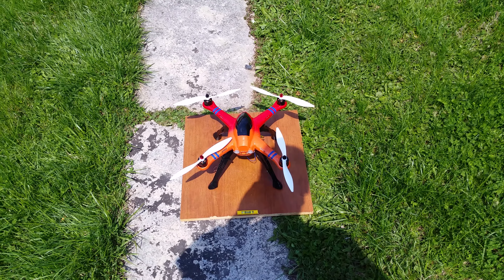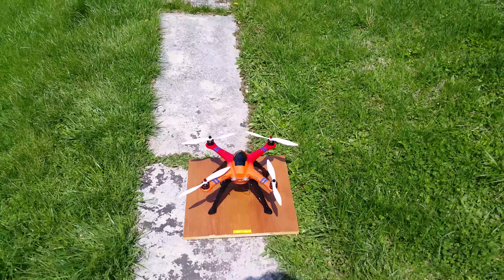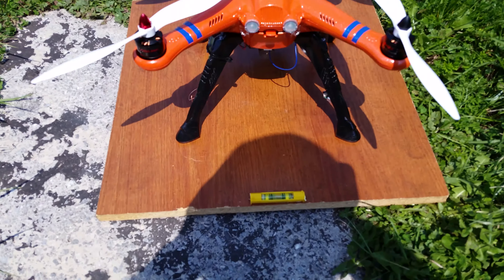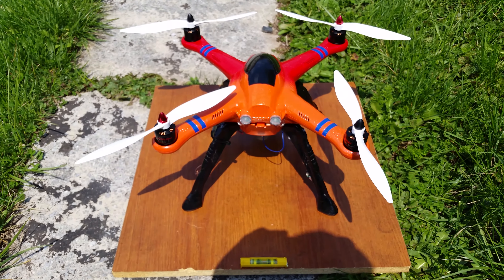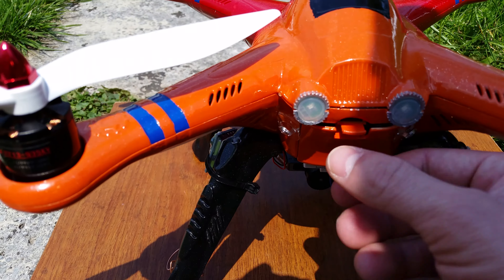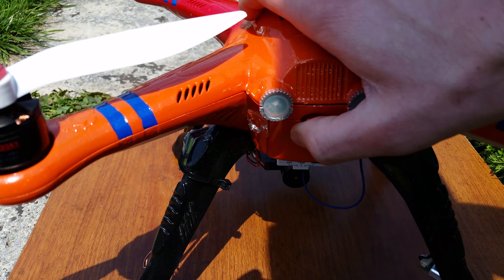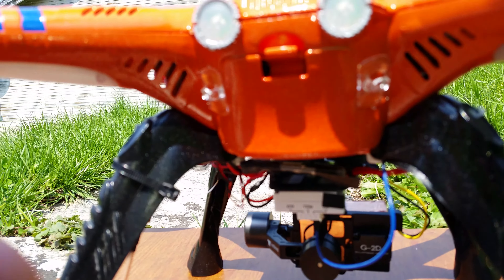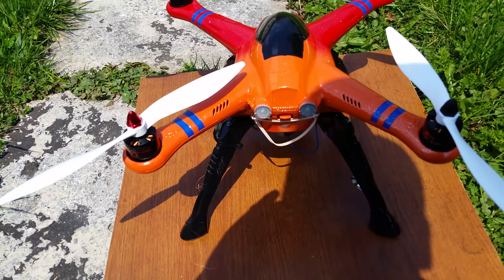Walkera X350 Pro Launch Pad, Battery Door and Gopro tricks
How to always have somewhere level to take off, if your on a hill you can stick a rock under it. Avoid Gopro rf and wifi noise that can cause flyaways and gps problems, plus a good way to keep the battery door from popping open, put hot glue around the edges so it doesn't fill the hole for the rubber band. Links:

Copper Tape